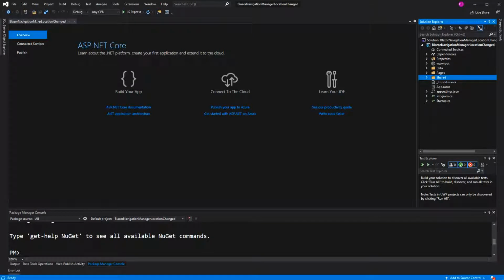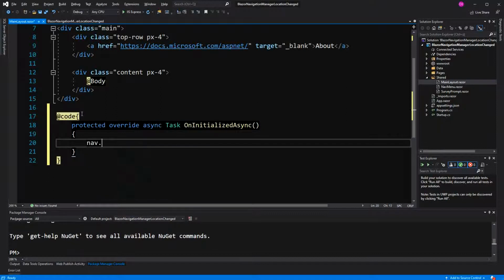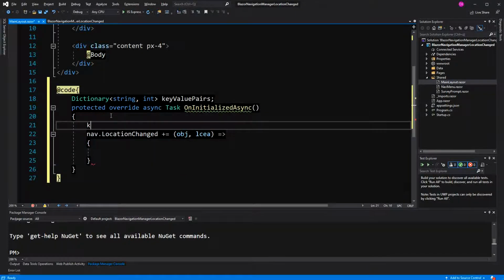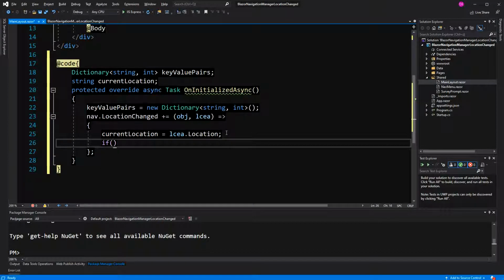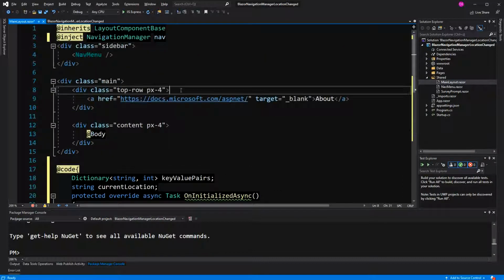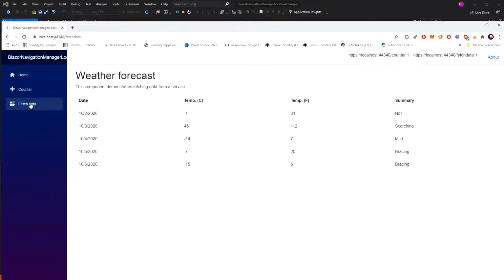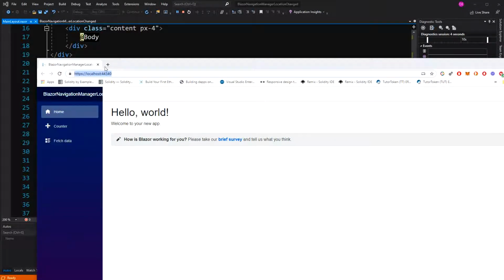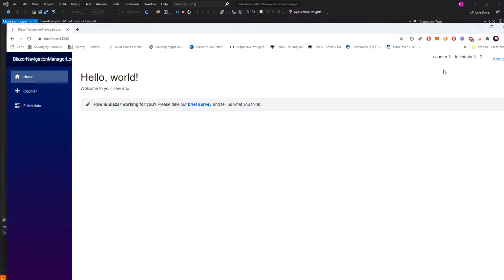Blazor NavigationManager LocationChanged Event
In this video I will show how we can subscribe to the LocationChanged Event of the NavigationManager so that we can provide a summary of all the components the user has visited and the frequency. Creator: David Eggenberger